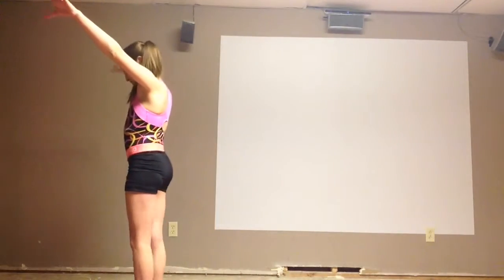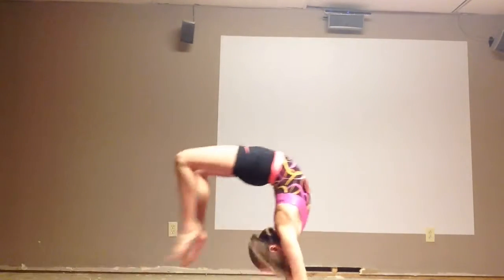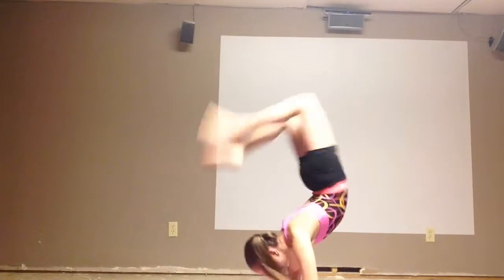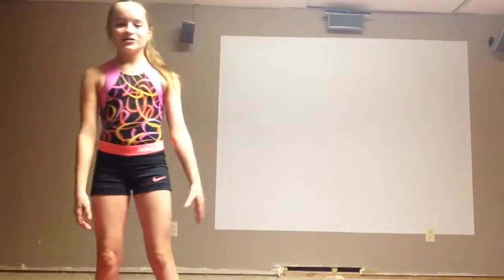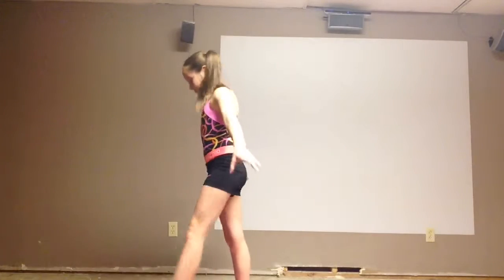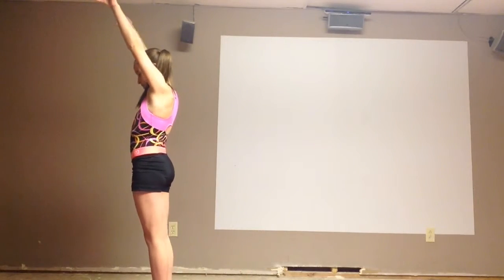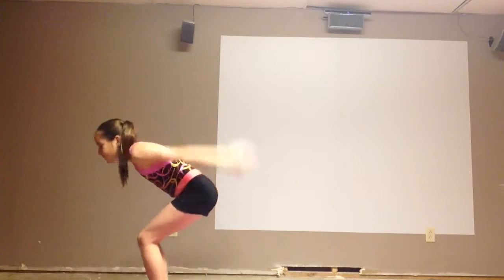Backhandspring Tutorial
Today me and my friend Kareena try and teach you how to do a Backhandspring.

Her Channel:
Kareena Hunter